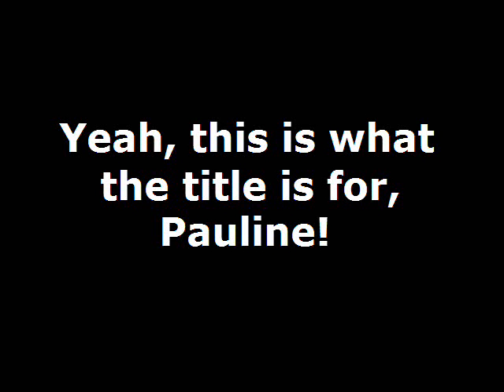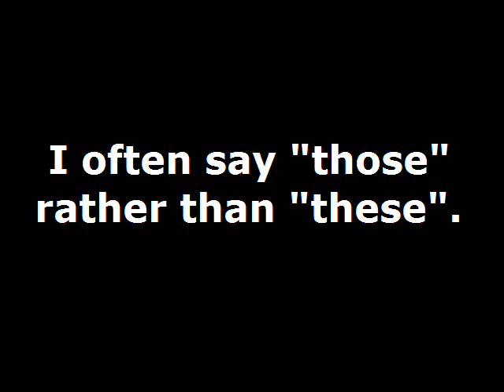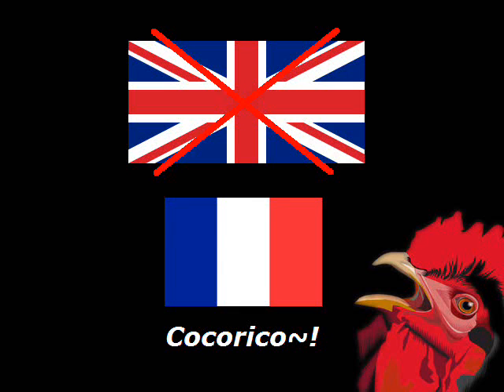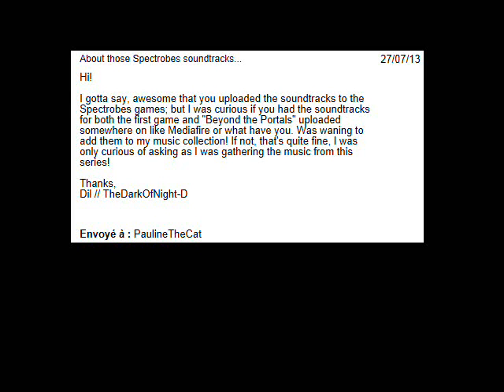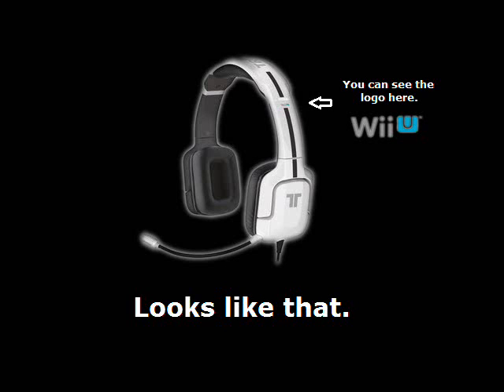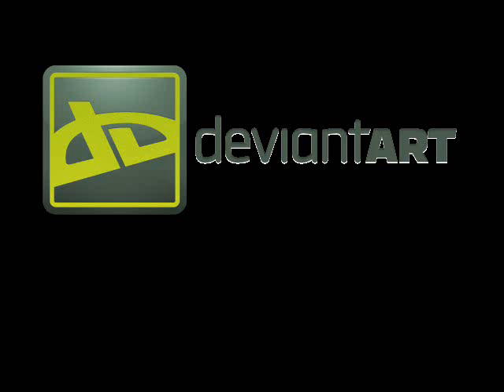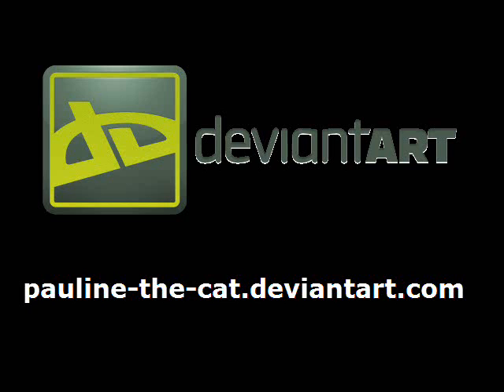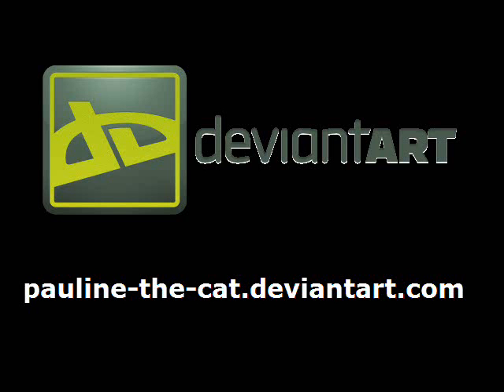Got a New Microphone!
Just a random video. To test a micorphone, tell you the link to my DA and asking you something.